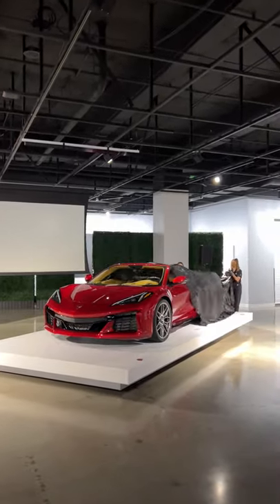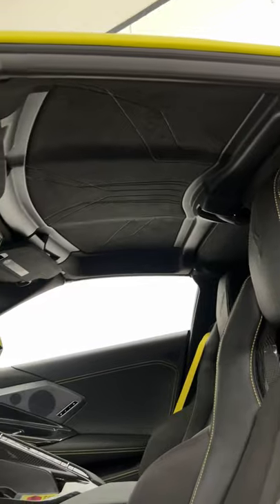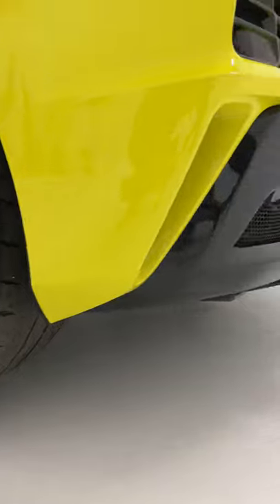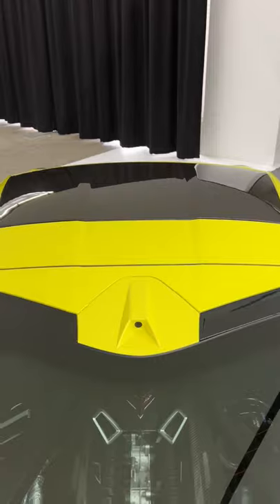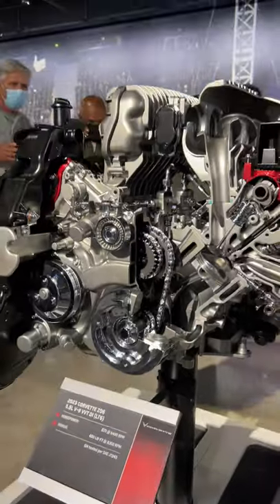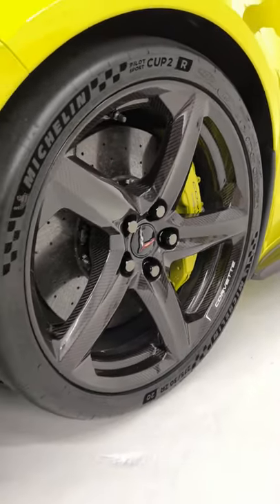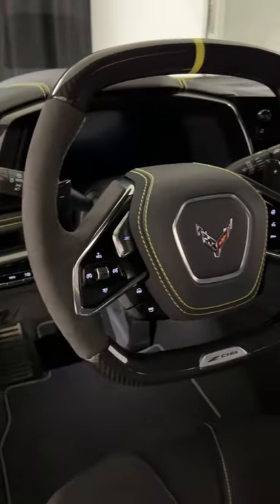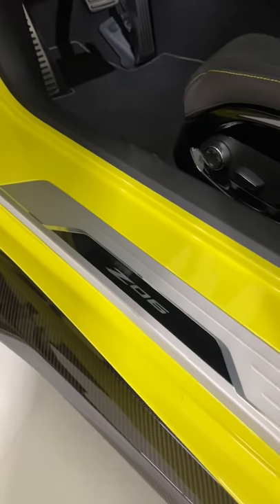The 2023 Chevrolet Corvette Z06 has the Most Powerful N/A V8 in Production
Price (as tested) 💲: TBA
Powertrain ⚙️: 5.5-liter Flat-Plane V8
Output 💪: 670 hp/TBA lb-ft of torque
Transmission 🕹: 8-Speed Dual-Clutch Automatic
0-60 MPH 🚦: 2.6 seconds
Top Speed 💥: TBA
MPG (as tested) ⛽️: TBA
Curb weight ⚖️: TBA

Is this better than a Porsche 911 GT3?